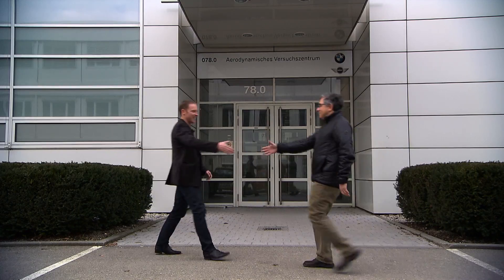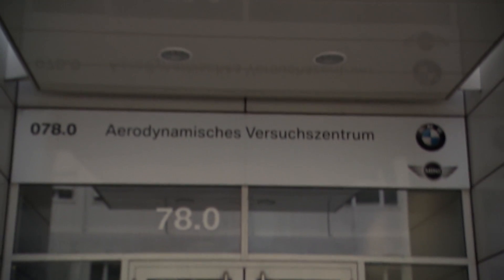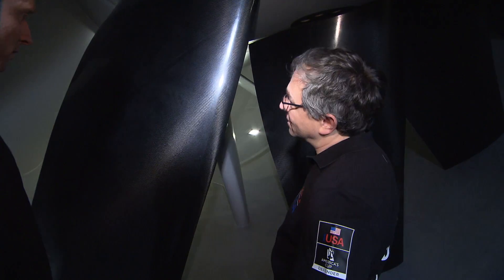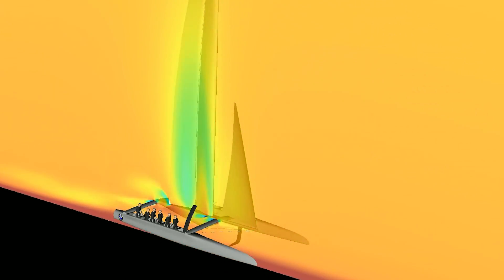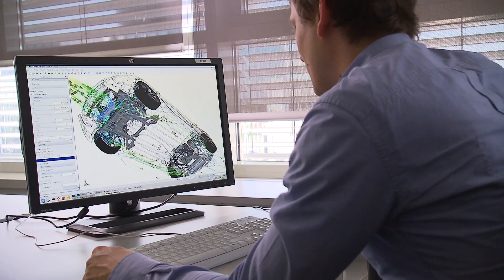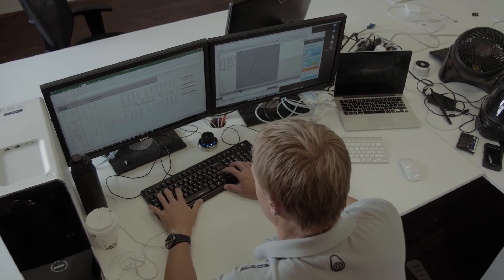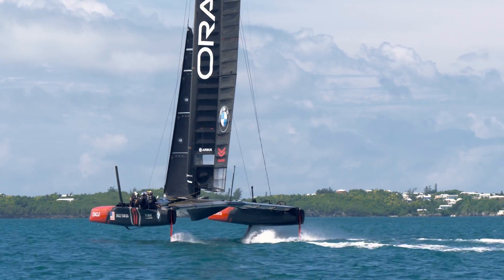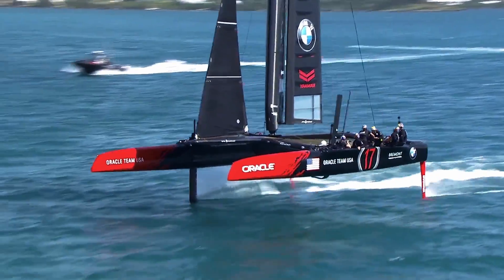BMW Tech Stories #4 - BMW CFD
At the 35th America’s Cup aerodynamics can win or loose races when the catamarans spend almost the entire race out of the water. As official partner of the ORACLE TEAM USA we provide our CFD technology, knowledge and experts for the best results.